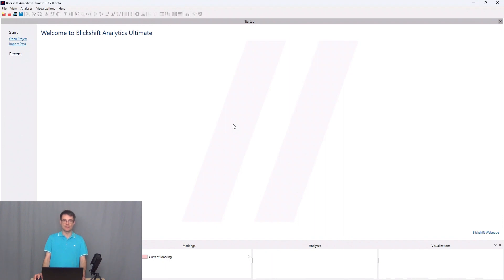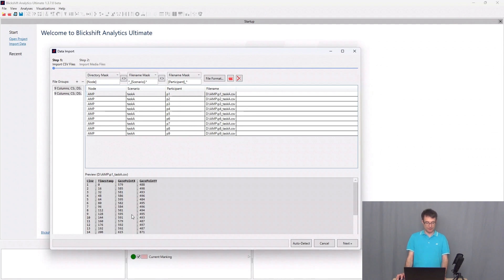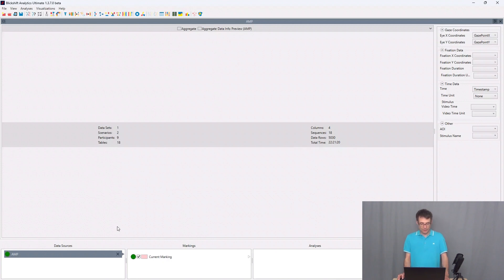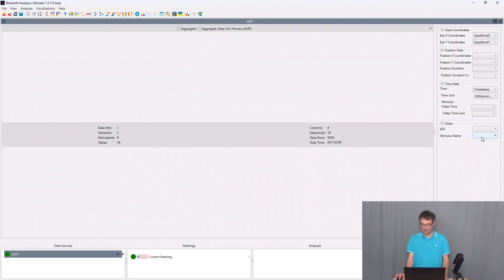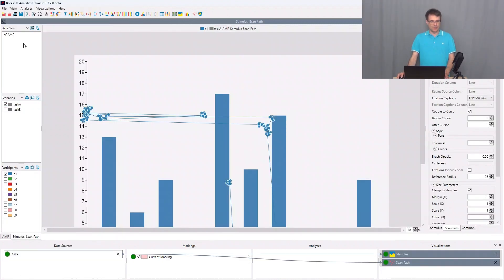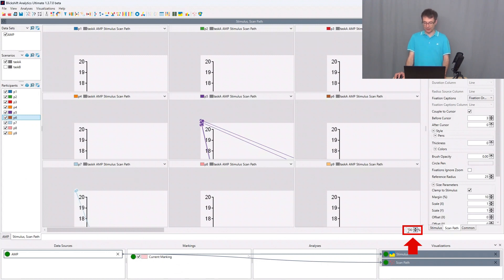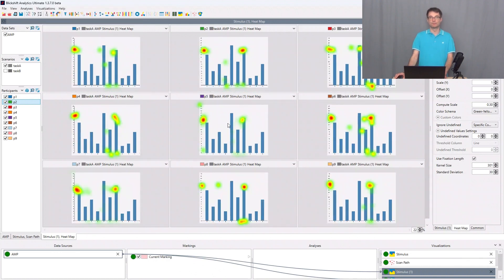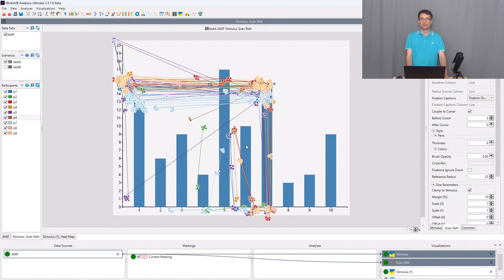Gaze analysis in 3 minutes with heat maps and scan paths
How to analyze gaze data with heat maps and scan paths in 3 minutes with Blickshift Analytics

0:00 Import data
1:05 Define analysis variables
1:45 Scan paths
3:00 Heat maps